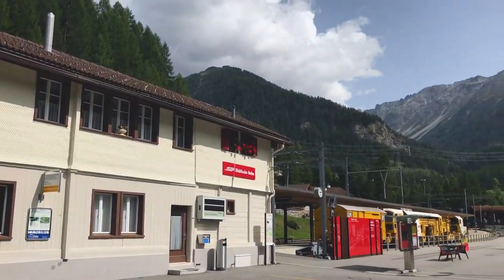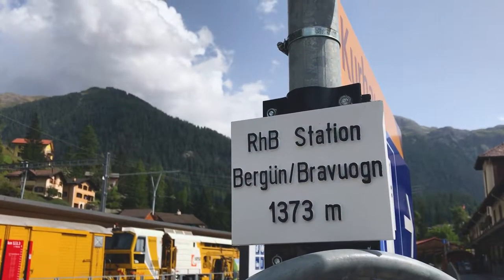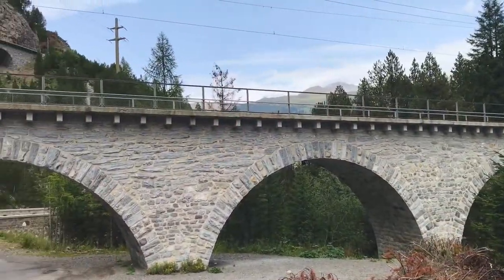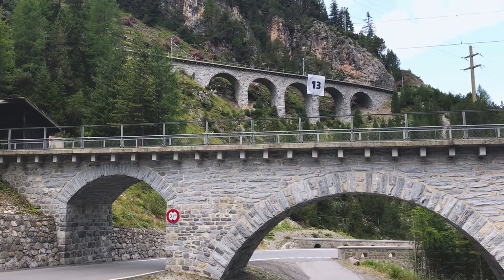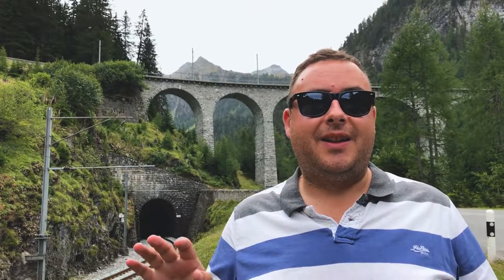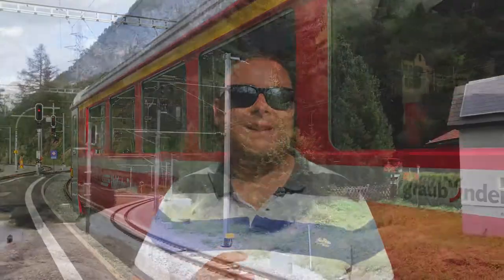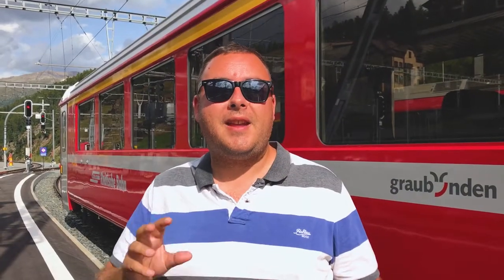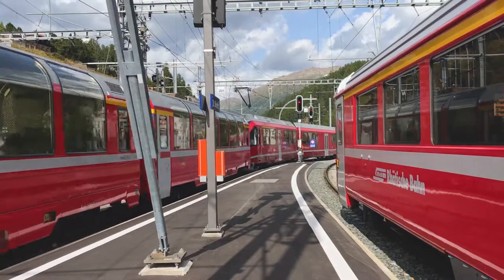Rhaetian Railway - UNESCO World Heritage Site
A visit to the magnificent UNESCO World Heritage Rhaetian Railway in eastern Switzerland. This is an incredible feat of engineering, with a huge number of bridges, viaducts, tunnels, galleries and cuttings - all done in the late 19th century! We decided to just follow the railway in the car, rather than ride the train since you can't see the train while you're on it!